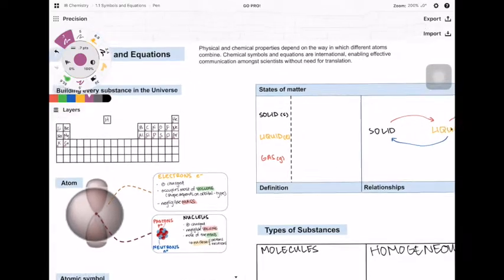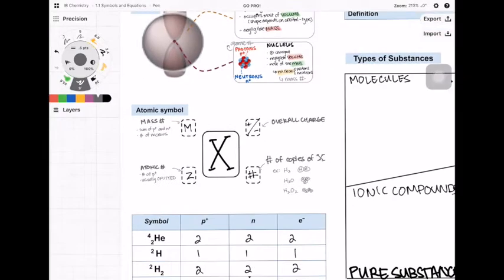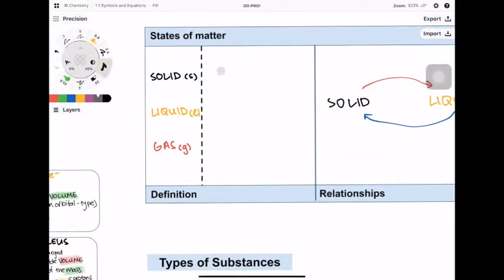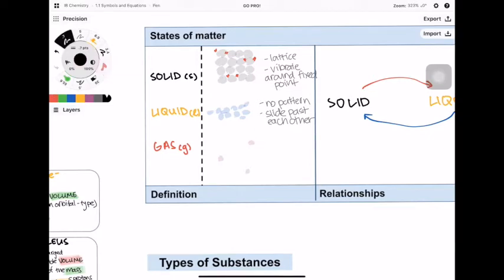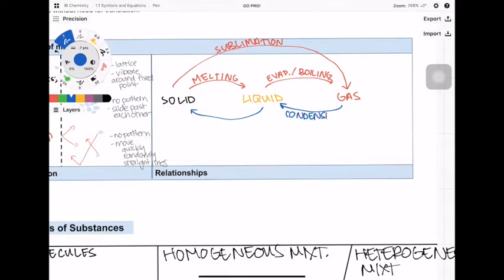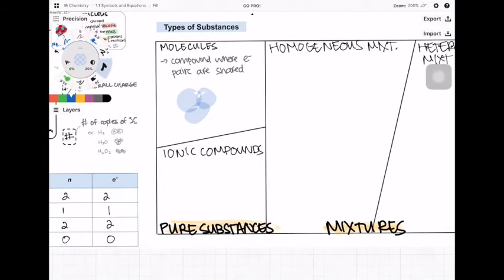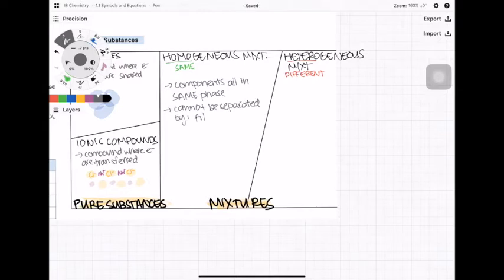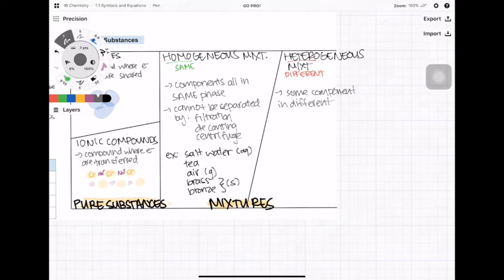1.1 State Changes and Types of Substances